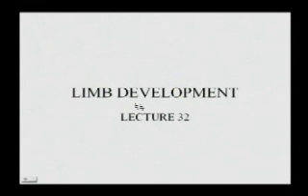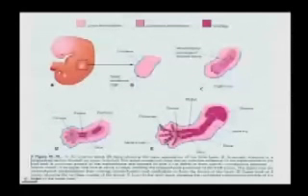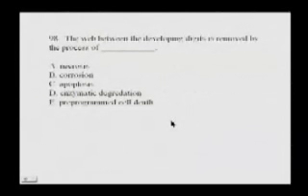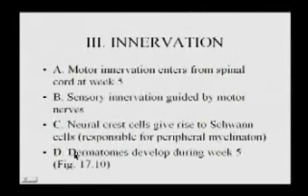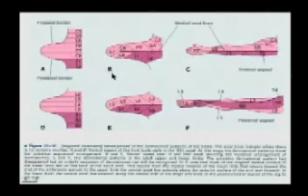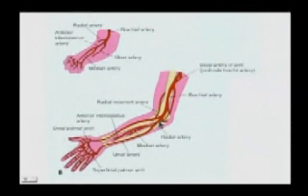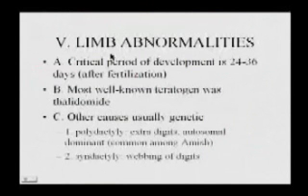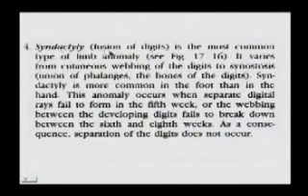BIO3663 1121 Lecture32